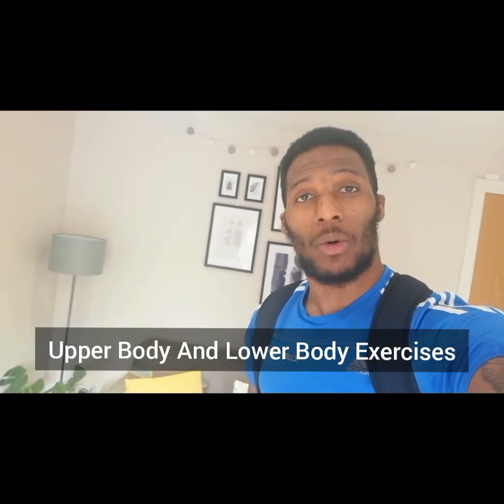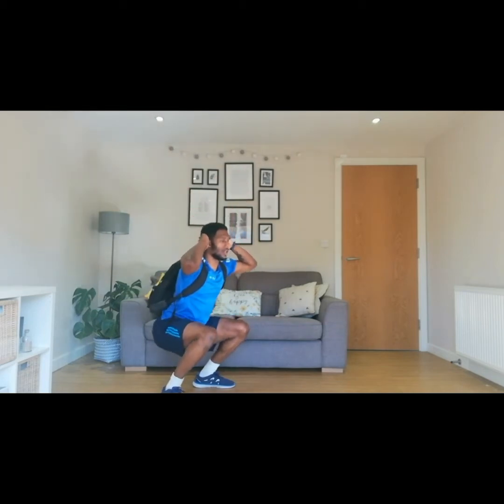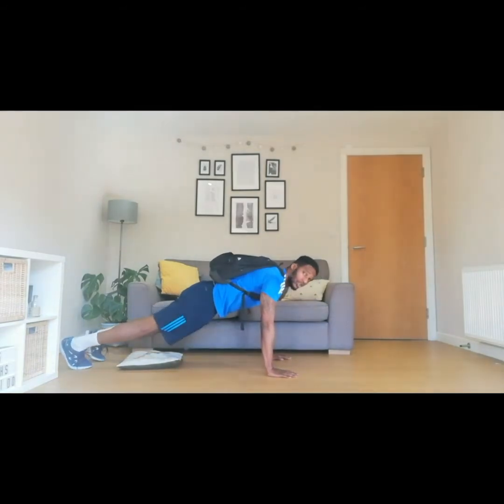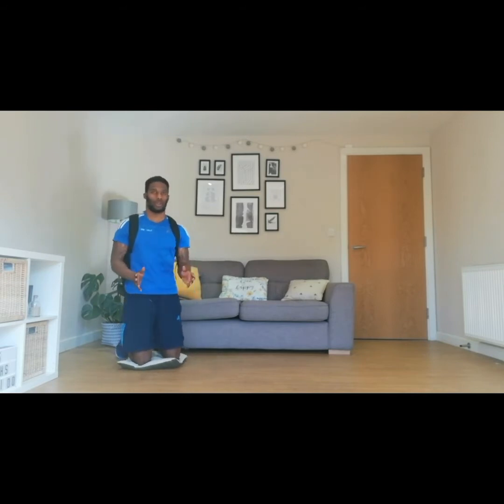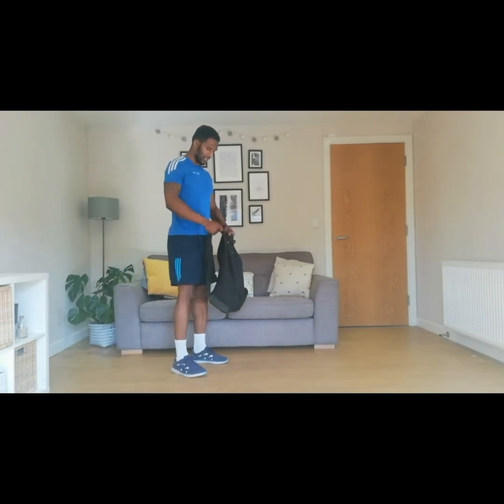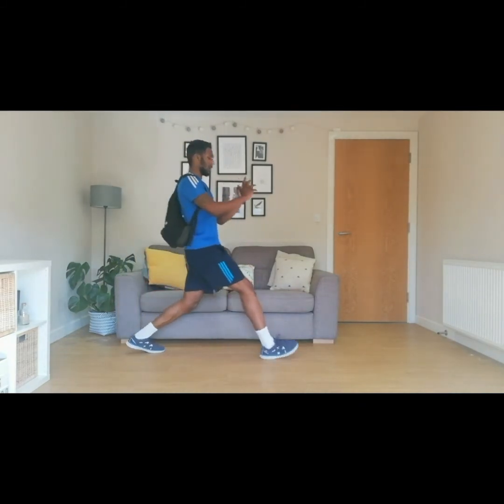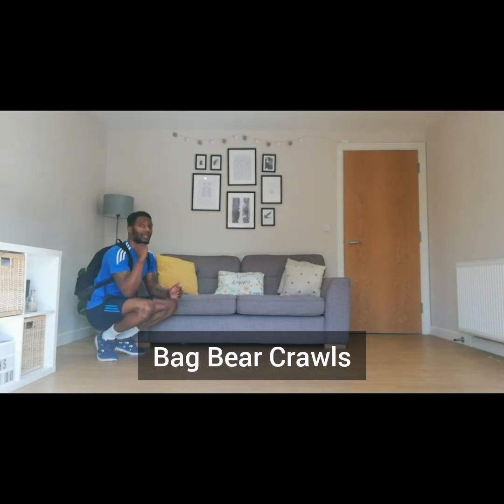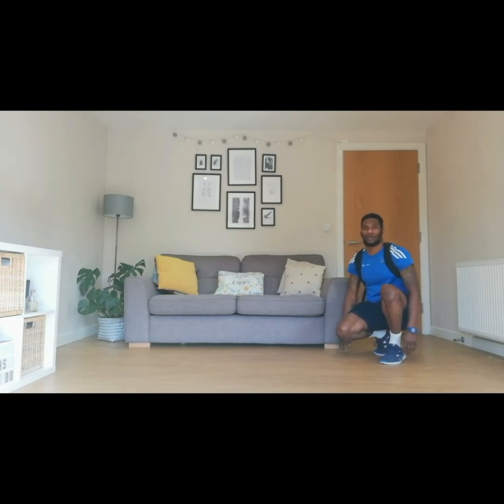Upper and lower body workout for children and families!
A fun upper and lower body workout for children and families using only your school bag.